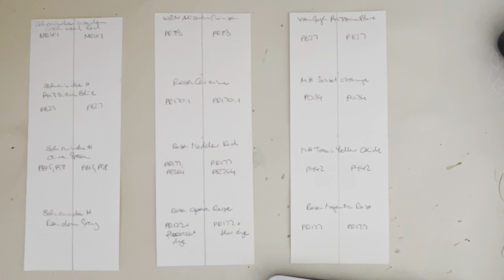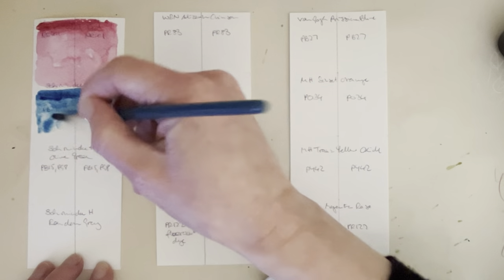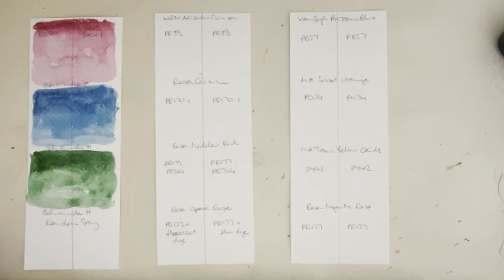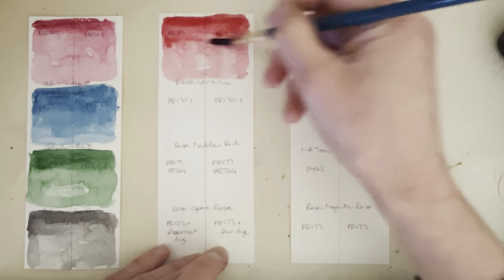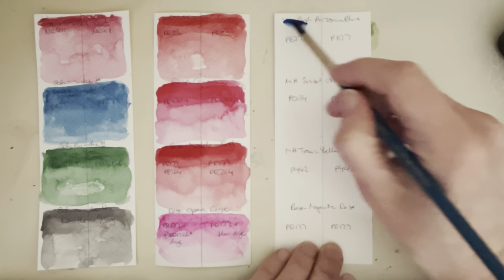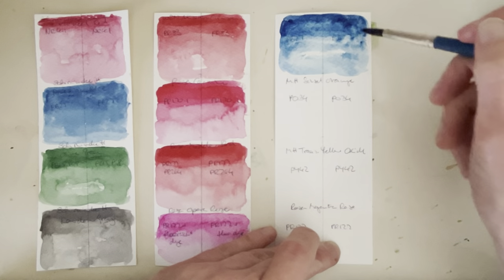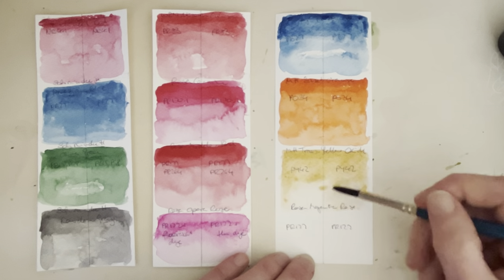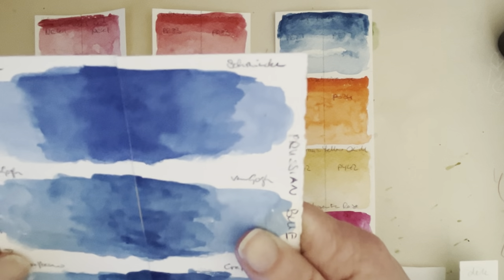Lightfast Testing Schmincke, Rosa Gallery, Winsor & Newton and Micheal Harding Watercolour Paints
Hello Everybody,

I’ve decided to start again with the lightfast testing. Adding more test strips every month is a recipe for confusion, so I’m starting over with new swatches that have all gone in the window at the same time. They’ve been there since 27 March (2024). The plan is to leave them up for a while, and tp check on them for the first time at the end of June.